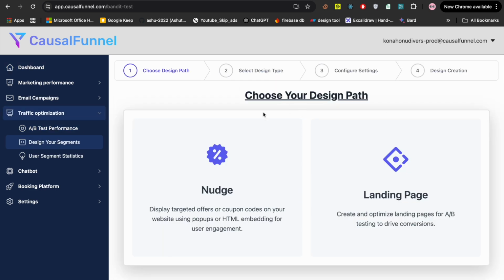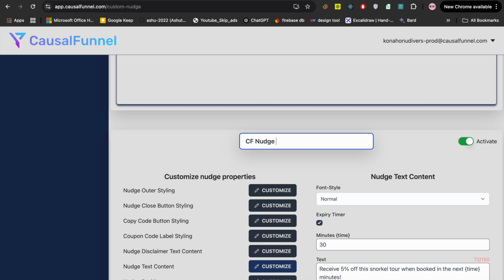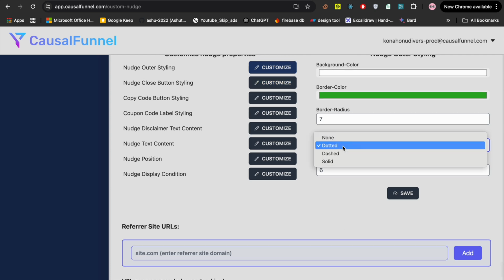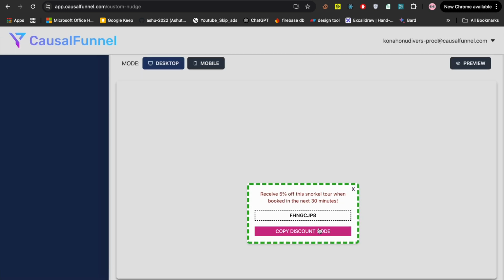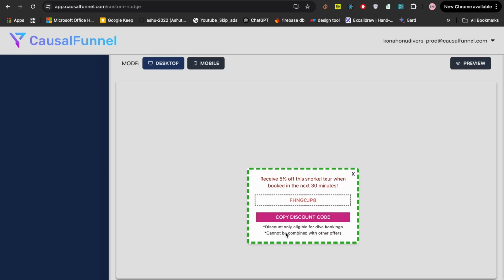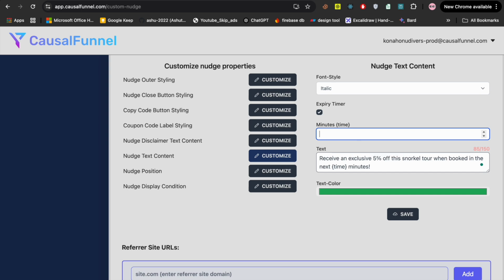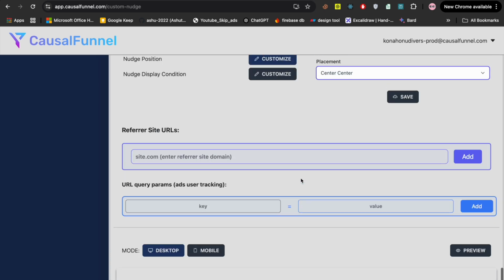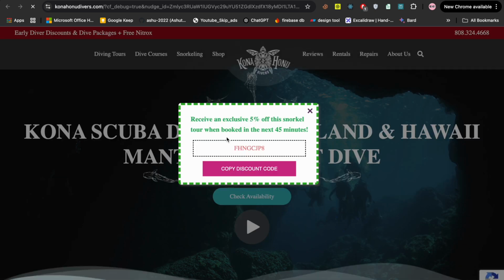Your Guide to CausalFunnel's Persona Nudge Dashboard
Hello! Welcome to our CausalFunnel Persona Nudge Dashboard Guide. In this video we'll share tips and tricks to launching a persona nudge in our platform.